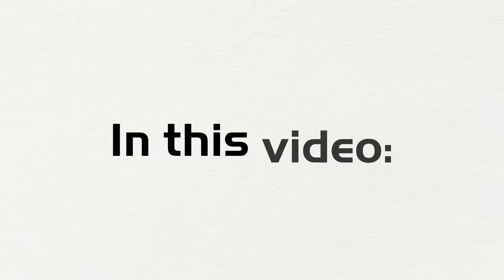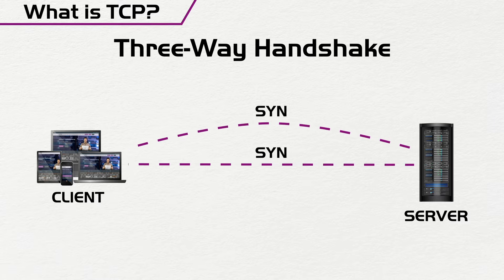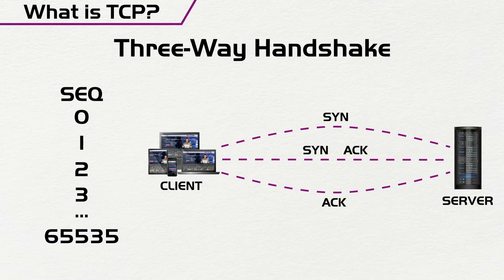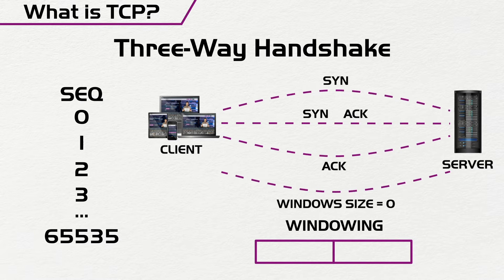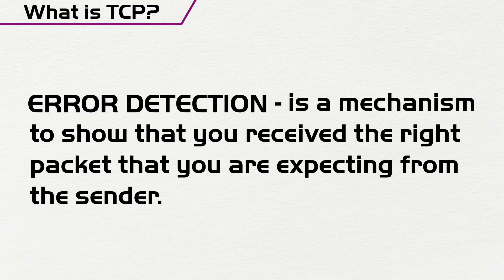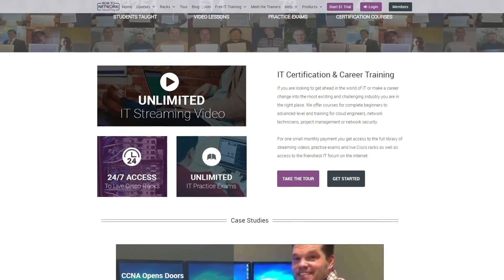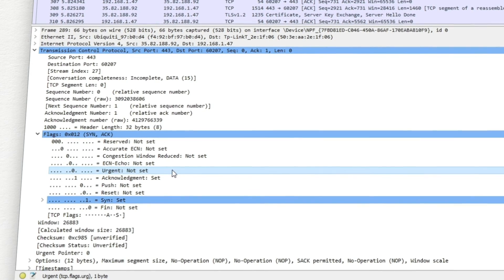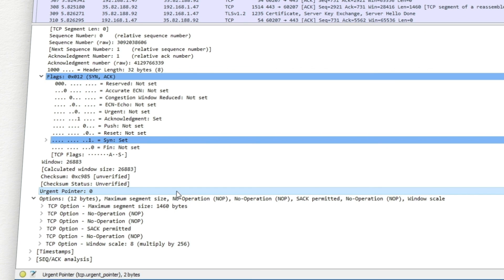TCP And The Three-Way Handshake Explained Follow-Along Lab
TCP and the Three-Way Handshake 🚦

How does TCP ensure reliable communications? How does it recover if any data is lost or corrupted.

Master the fundamentals of TCP (Transmission Control Protocol) and the famous three-way handshake in this easy-to-follow lab tutorial! Whether you're studying for certifications like CCNA, CompTIA Network+, or just want to deepen your networking knowledge, this hands-on guide will make complex concepts simple and practical.

No prior experience? No problem! This tutorial is perfect for beginners and intermediate learners alike. Grab your favorite network analyzer and join us in exploring how TCP makes the internet reliable and efficient.

💡 Pro Tip: Make sure to take notes and try the lab exercises on your own setup for better retention!

Learn how in this lesson and then copy our lab using free software.

💻 TCP
💻 TCP/IP
💻 Three-way handshake

Over 32 IT certifications and IT career courses. Practice exams and live Cisco racks 24/7.

Use this special URL to get 30 days of access for $1 -

Timestamps:

00:00 - Introduction
01:11 - The three-way handshake
06:20 - Error detection
08:07 - Wireshark lab (follow along)

101 Labs - Cisco CCNA

101 Labs - CompTIA Network+

101 Labs - IP Subnetting

101 Labs - Cisco CCNP

Learn TCP/IP 💼